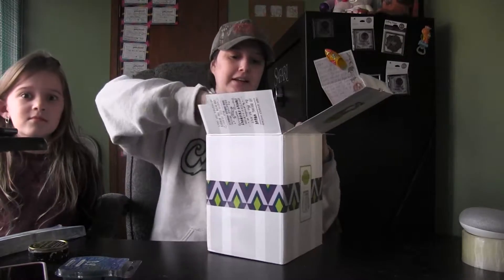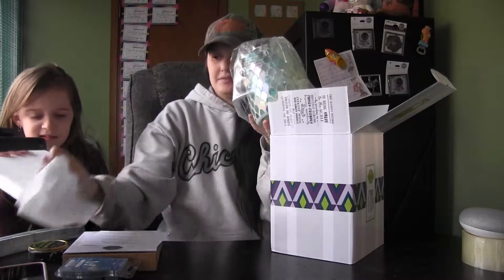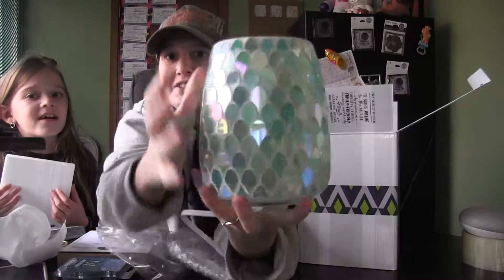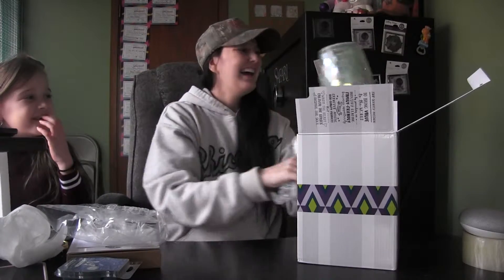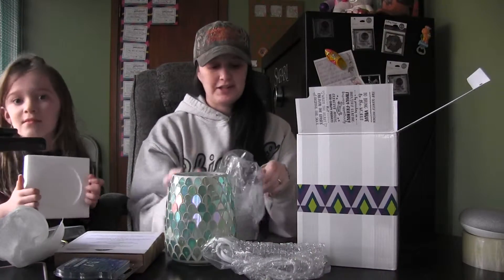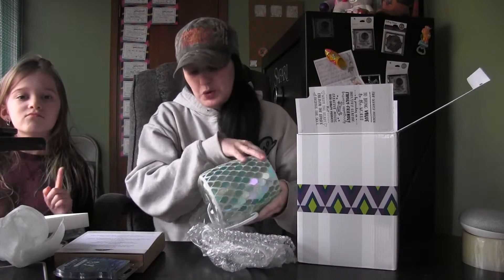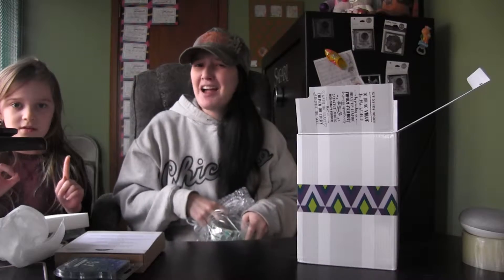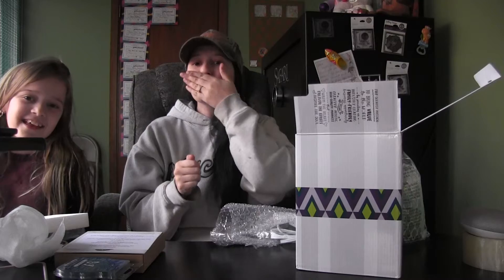unboxing march scent and warmer of the month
sharing the Aquatic beauty of the scent and warmer of the month for March 2019

feast your eyes on the Mermaid glass warmer
and the fragrance make waves. to ring in the wonder of Spring.

these products will be available March 1st along with all the amazing Spring/Summer goodies!